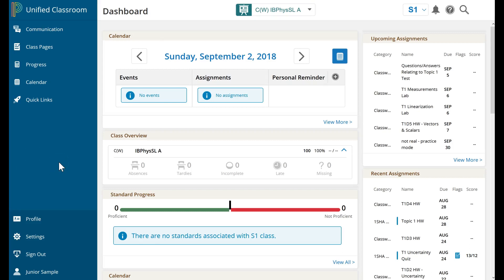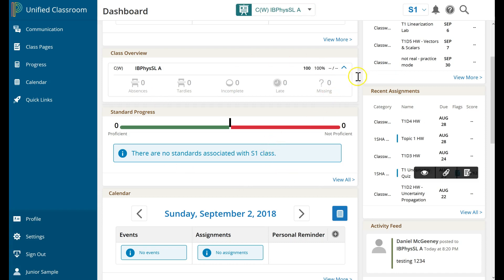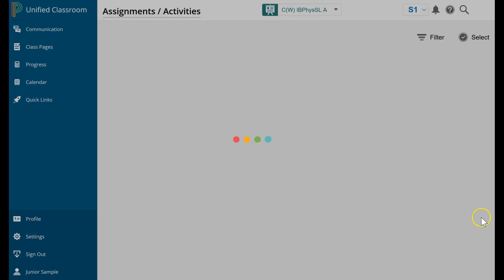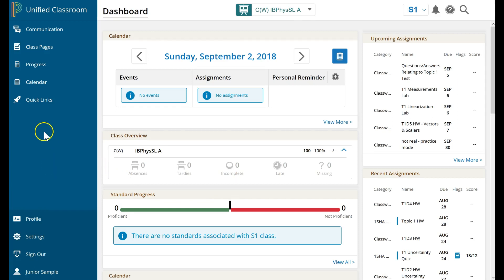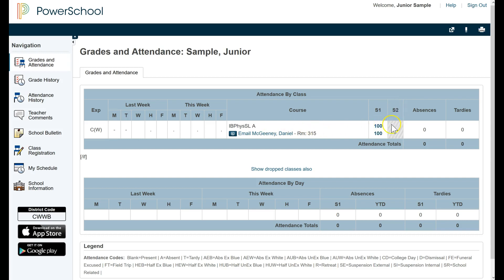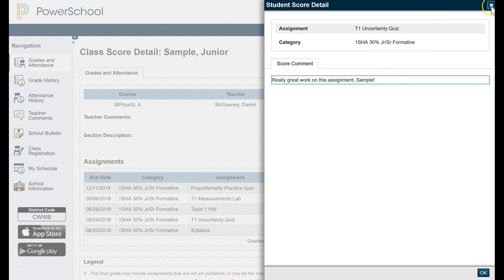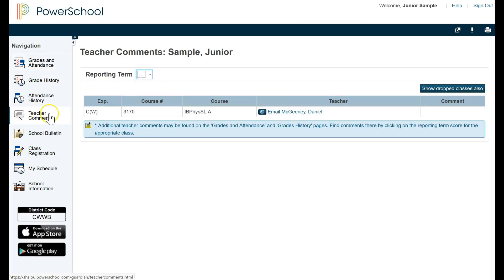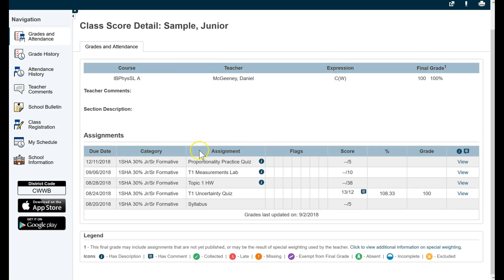How Can a Student View Teacher Comments in PowerSchool?